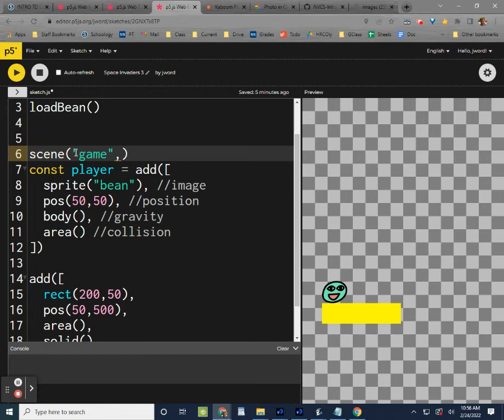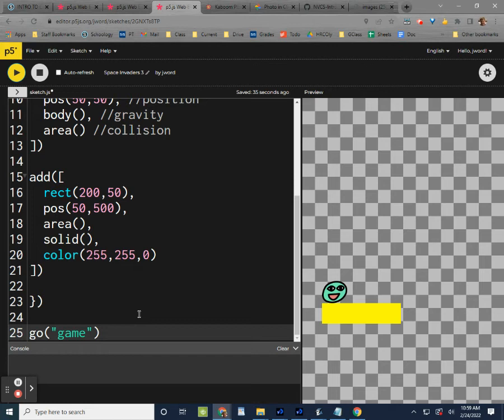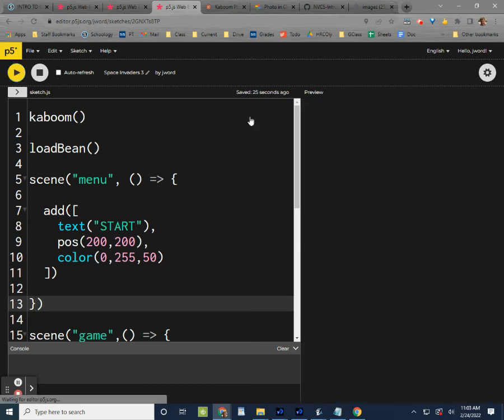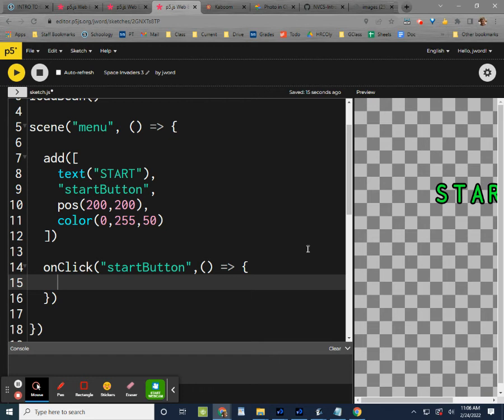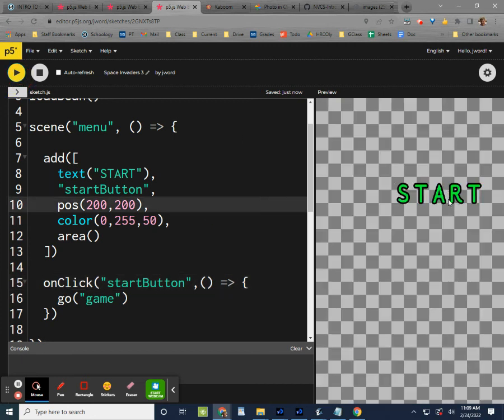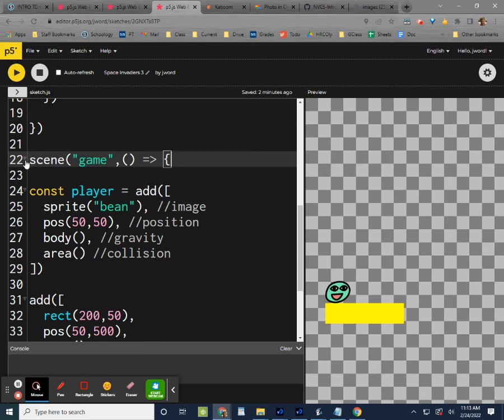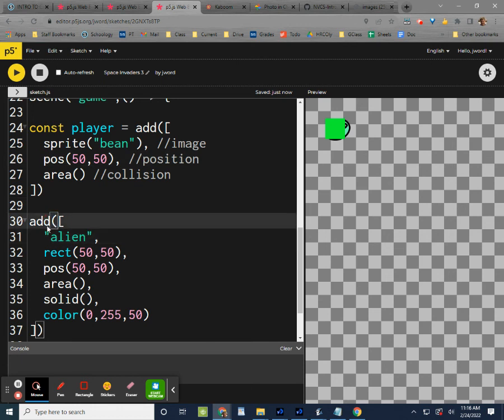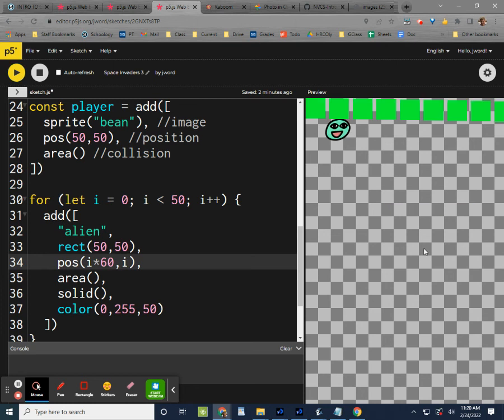Space Invaders - Part 1: Scenes and start button